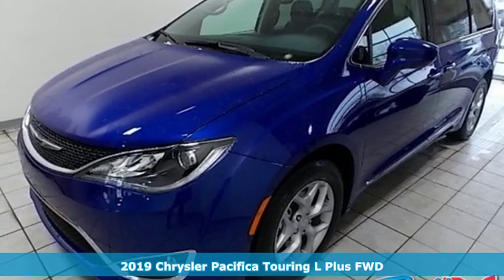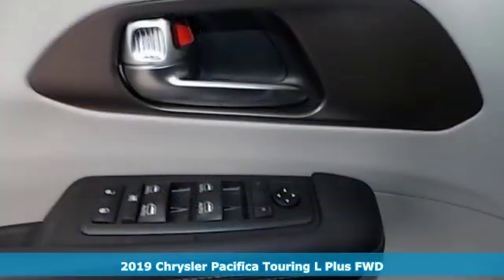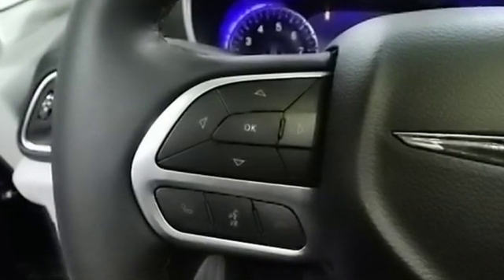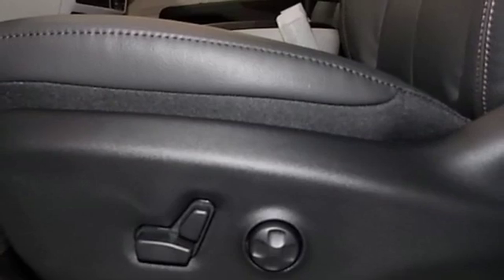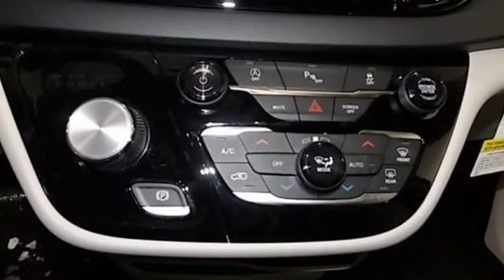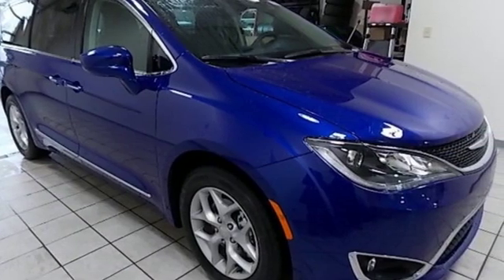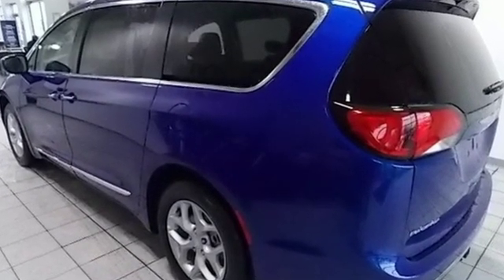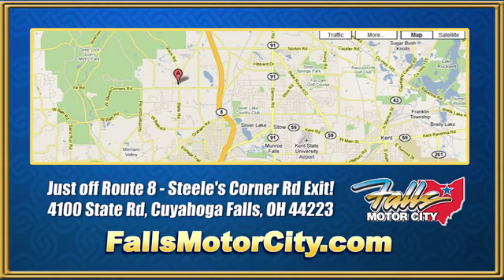2019 Chrysler Pacifica Cuyahoga Falls, OH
Year: 2019
Make: Chrysler
Model: Pacifica
Trim: Touring L Plus FWD
Engine: 3.6L V6 24V VVT UPG I w/ESS
Transmission: 9-Speed Automatic
Color: Blue
Interior: Other
Stock #: C19243
VIN: 2C4RC1EGXKR629168
Pricing available to all customers! We only advertise with incentives available to EVERYONE! - This 2019 Chrysler Pacifica 4dr Touring L Plus FWD features a 3.6L V6 24V VVT UPG I with ESS 6cyl Gasoline engine. It is equipped with a 9 Speed Automatic transmission. The vehicle is Blue with a Other interior. It is offered with a full factory warranty. -

Address:
4100 State Rd